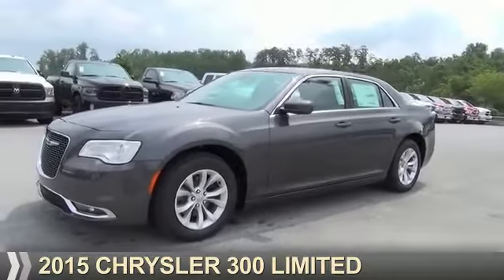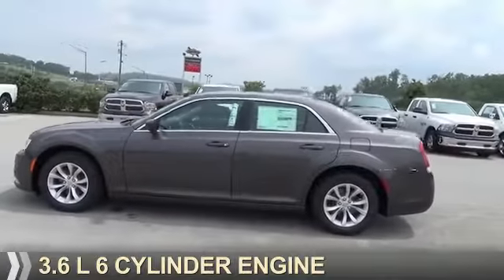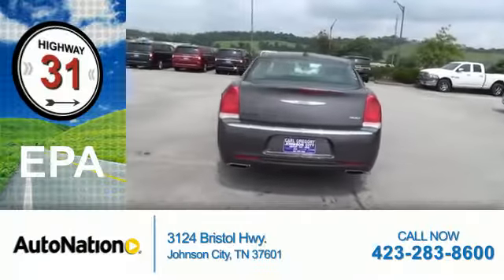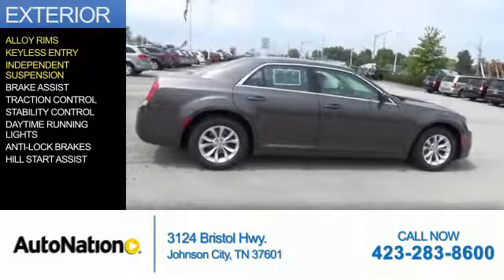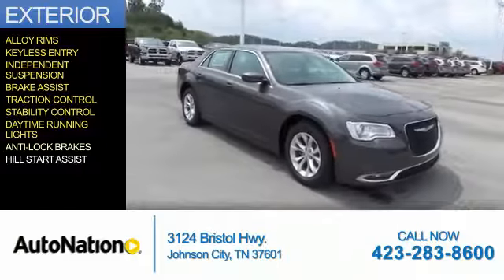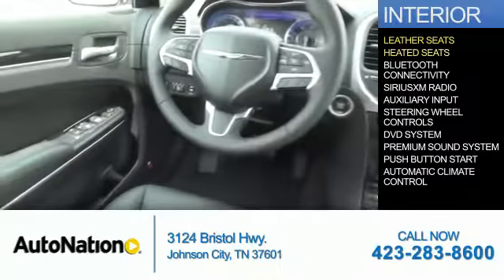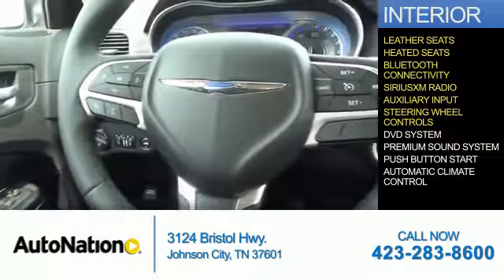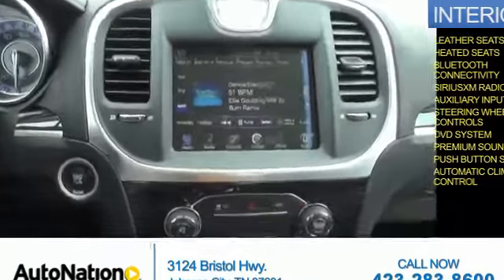2015 Chrysler 300 FH859680 - Johnson City TN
Phone:
Year: 2015
Make: Chrysler
Model: 300
Trim: Limited
Engine: 3.6 liter 6 Cylindercylinder RWD
Transmission: Shiftable Automatic
Color: Gray
Mileage: 1
Address:
VIN:2C3CCAAG3FH859680